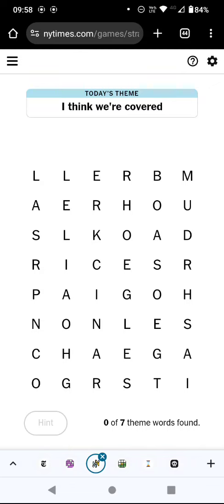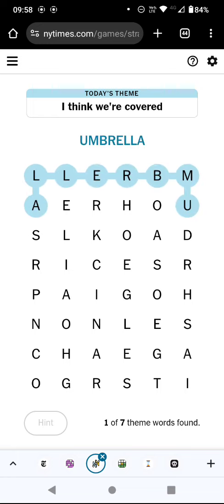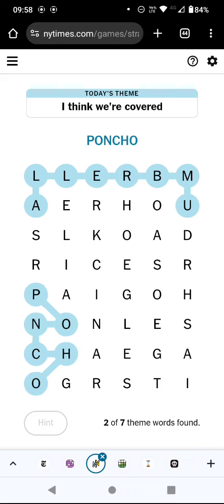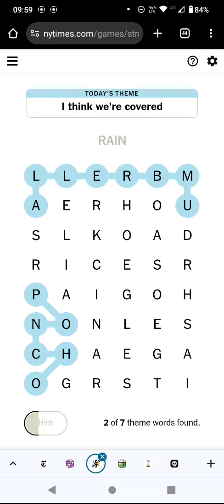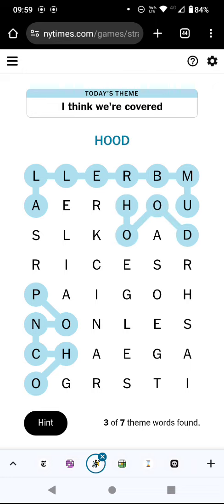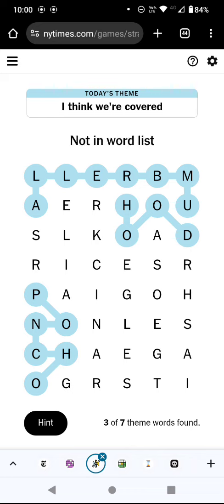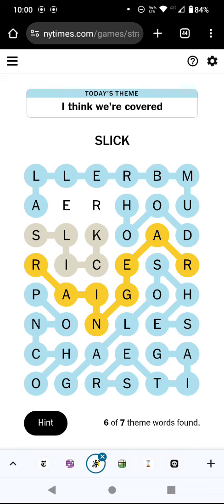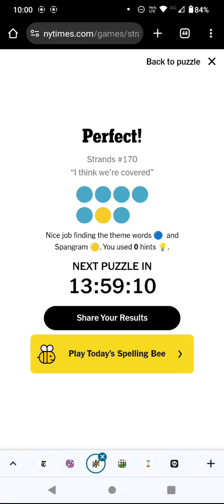Strands! -Ella -Ella -Ella! (20 Aug 24)